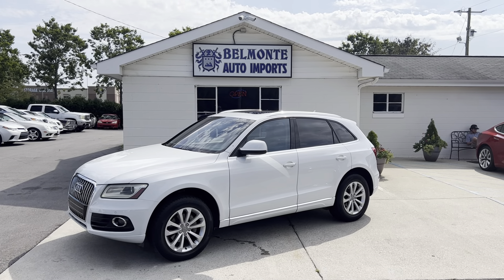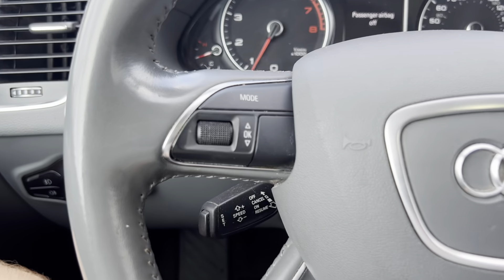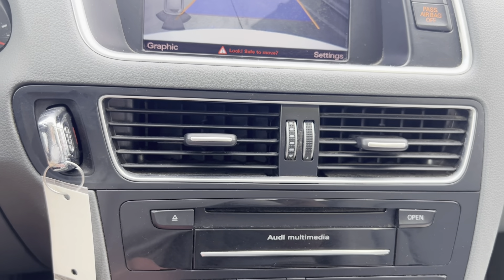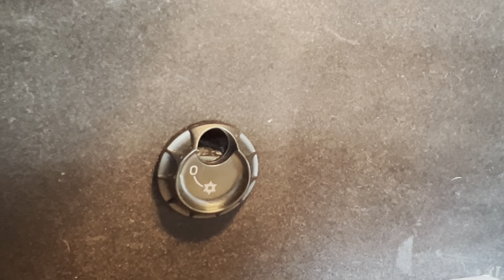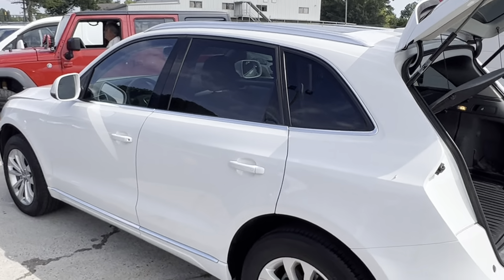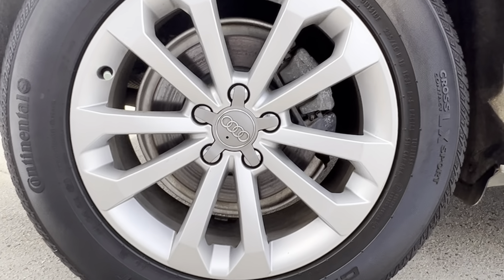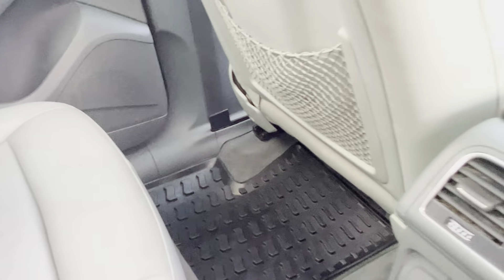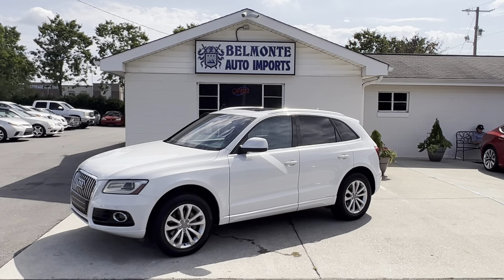2013 Audi Q5